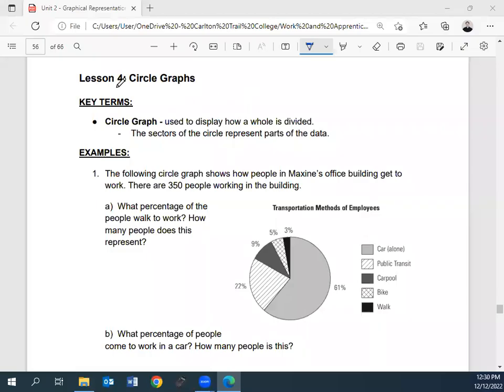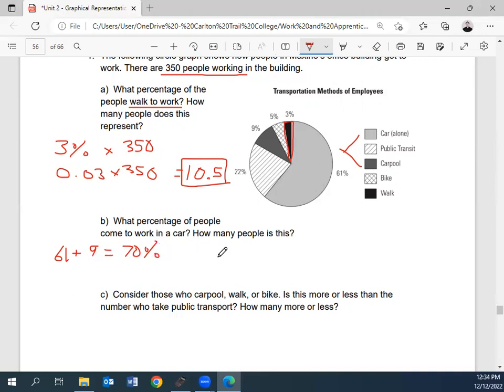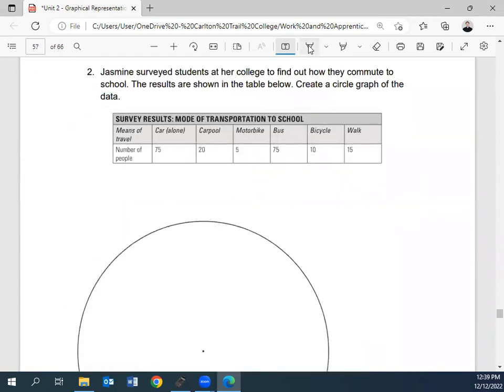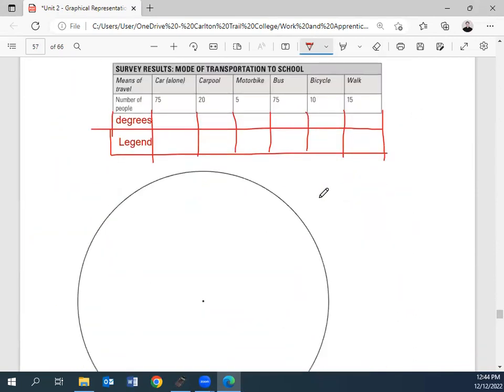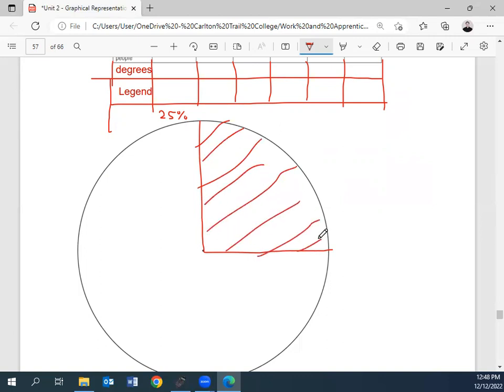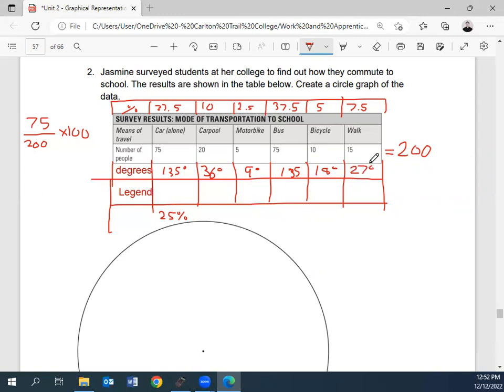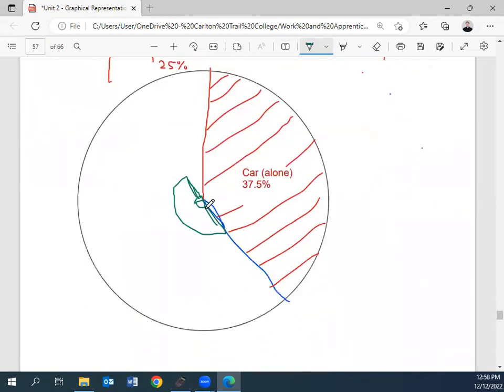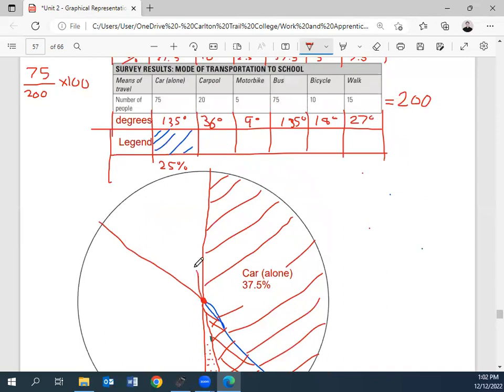W&A 20: 2.4 - Circle Graphs